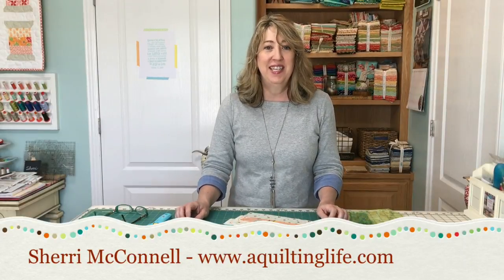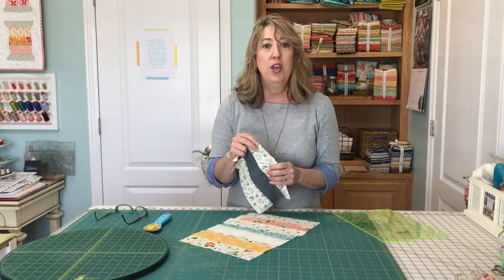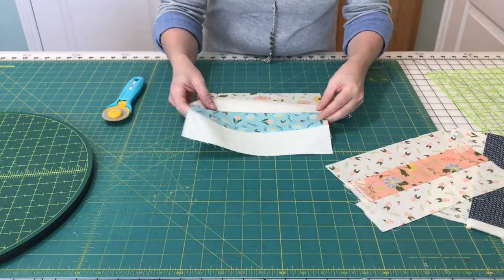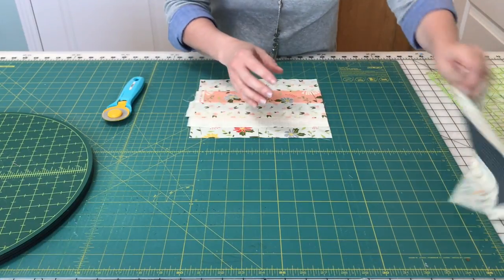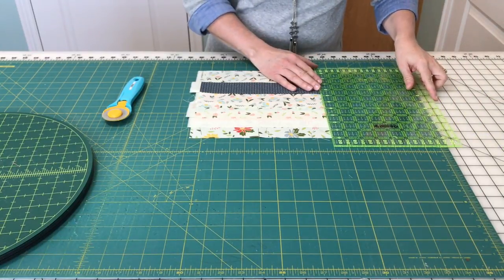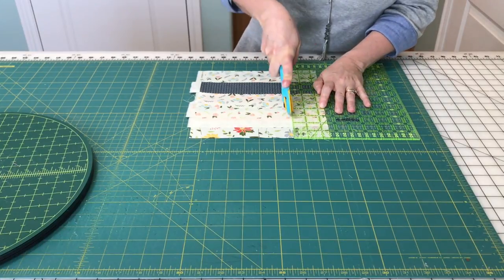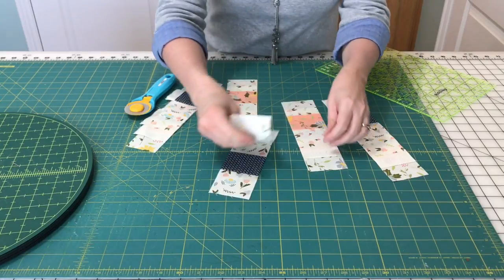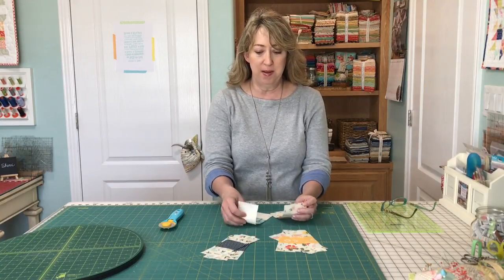Great Tip for Cutting Strip Sets!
Watch this video for a simple tip to help you accurately cut multiple strip sets at one time.